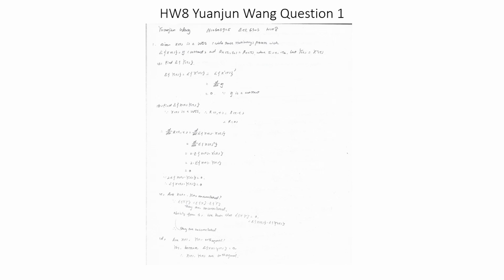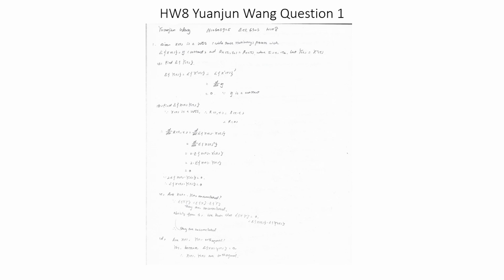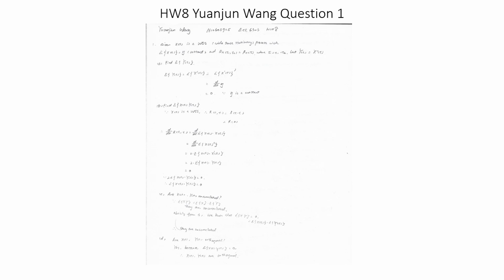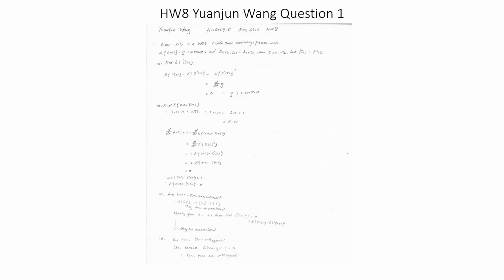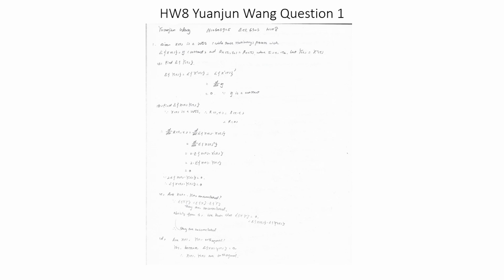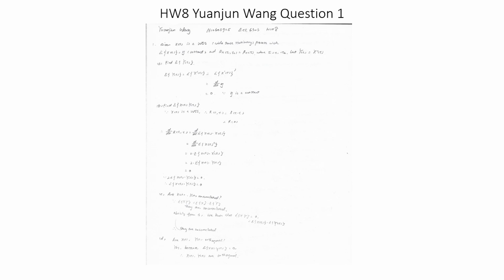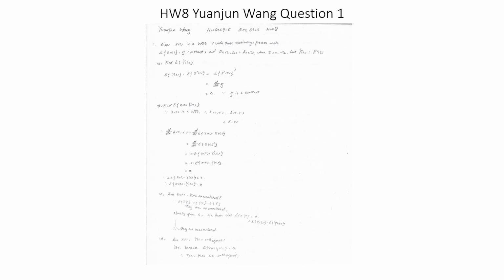HW8 Yuanjun Wang Question 1